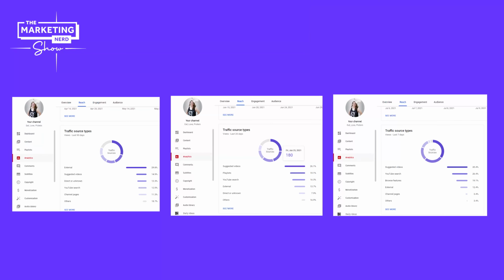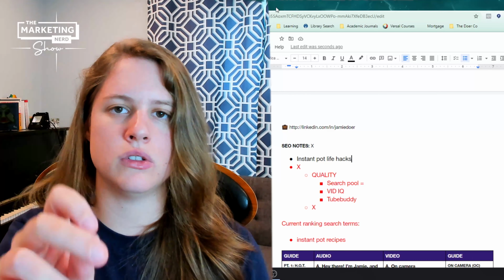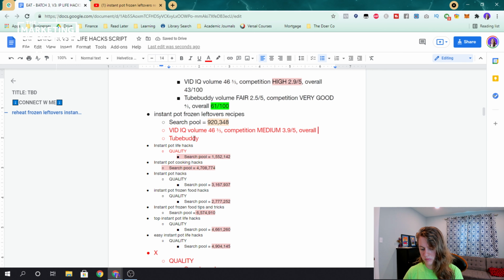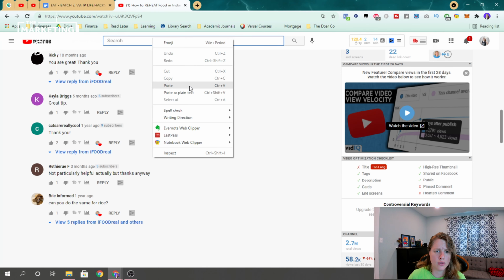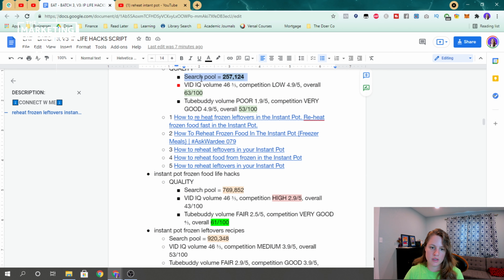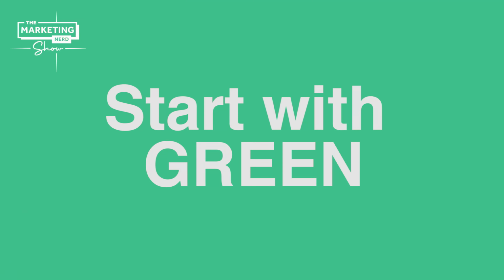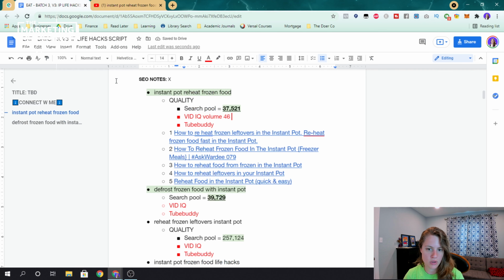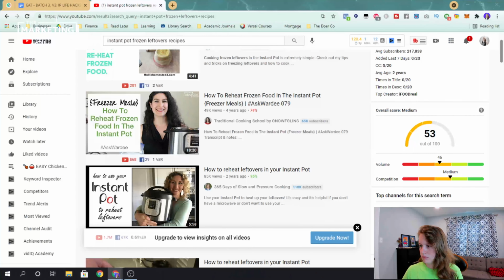Youtube SEO Research Guide For SMALL CHANNELS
Youtube SEO research guide for small channels!! How to grow your Youtube channel with seo research for small youtube channels. EASY seo research guide that a new youtuber can use without any experience. READY to learn How to do seo research for small youtube channels or looking for SEO guide for small channels. IF you want to master HOW to do seo research for small youtube channels, then watch this video where I will break down seo research step by step.

If you are a small youtuber who wants to learn how to do seo research for small channels or you want to start a brand new channel then this seo research guide for small channels will teach you some of my best SEO research strategies of 2021!! In this video I will show my exact Seo strategies for my Youtube channels that WORKS. This Youtube seo research guide for small channels will teach you the strategies behind these youtube videos and give you actionable tips on how to do seo research for small youtube channels.

If you are a small youtuber then your biggest problem is getting youtube to show your videos to people. You are creating High quality content but You are not getting views and engagements. The Problem is YouTube  SEO research. Learn the BEST SEO research strategy for youtube that you can easily put in your youtube channel.

If you need a SEO research guide that will tell you exactly what you need to do and How you need to do then you are at the right place.

It’s Normal to feel lost when you are first time doing SEO research for your channel.

In this SEO research tutorial I am going to show my SECRET youtube SEO research formula that I have used on both of my youtube channels.
Since April of 2021 I’ve started not 1, but 2 Youtube channels myself where I’ve been posting weekly. Even though these channels are in 2 completely different niches, about 2 completely different topics. And even though they’re small channels, I’m currently getting anywhere from 15% to 26% of my views from Youtube Search on both of them because of the Youtube SEO strategy I’m sharing with you today.

SO this week I am going to give an INSIDE look into my youtube SEO research. Which will work with small youtube channels and new channels.

We are diving deep on Youtube seo research from my youtube channels which has helped my channel rank better. Over the next videos in Youtube seo series we are going to be going over How to seo research for youtube in DETAIL.

All that & more on this episode of The Marketing Nerd Show w Jamie Doerschuck “The Marketing Nerd!”

This episode title is Youtube SEO Research Guide For SMALL CHANNELS

Credits

The Marketing Nerd Show animation by kaybdoodles.com

The Marketing Nerd Show “Announcer voice” by KeokiTrask.com

The Marketing Nerd Show branding by kaitlynsapone.com